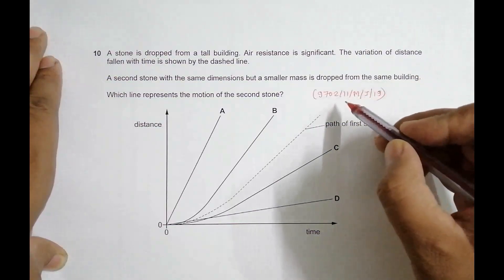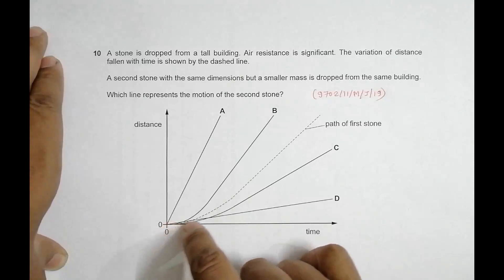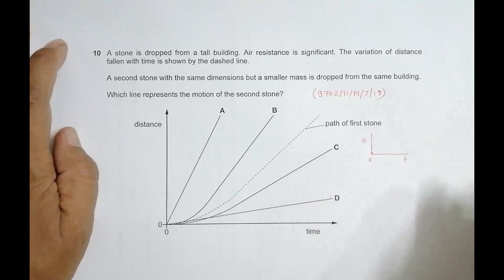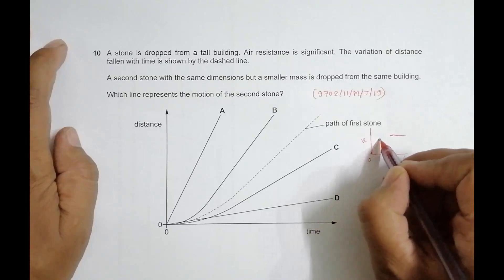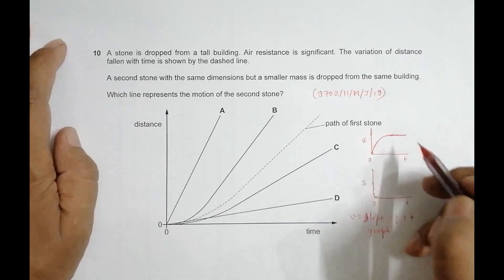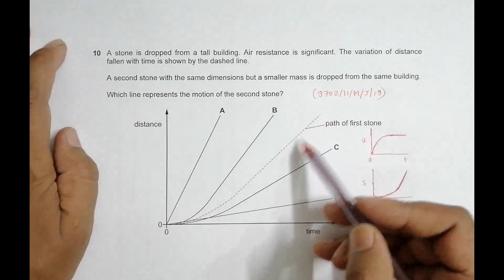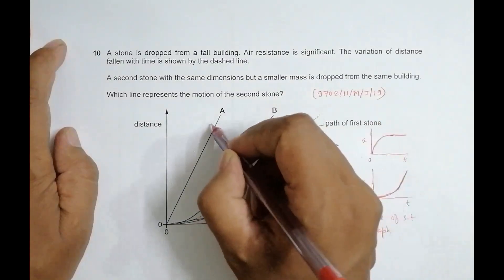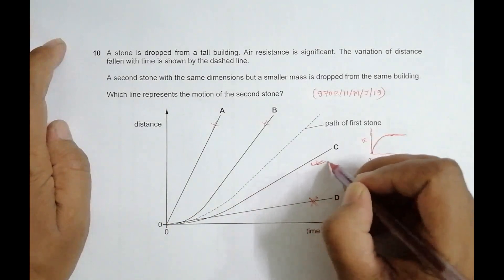2019 CAIE AS & A level May June Physics Paper 11 Q. No. 10 (9702/11/M/J/19) by Sajit C Shakya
2019 CAIE AS & A level May June Physics Paper 11 Q. No. 10 (9702/11/M/J/19) by Sajit Chandra Shakya from Nepal

Chapter - KINEMATICS, DYNAMICS, FORCES

A stone is dropped from a tall building. Air resistance is significant. The variation of distance
fallen with time is shown by the dashed line.

A second stone with the same dimensions but a smaller mass is dropped from the same building.
Which line represents the motion of the second stone?